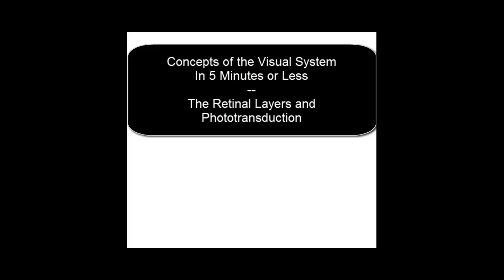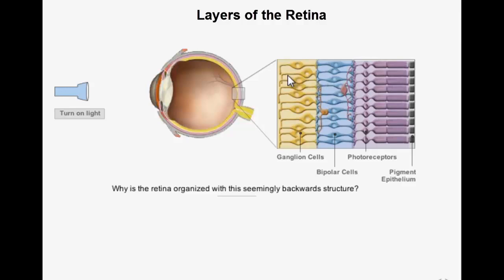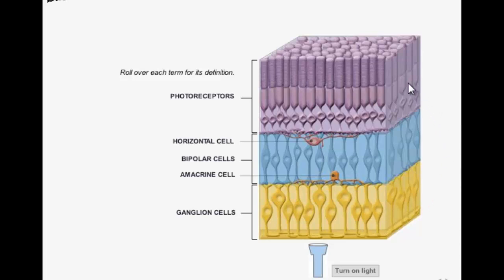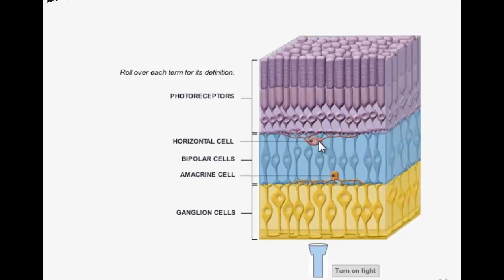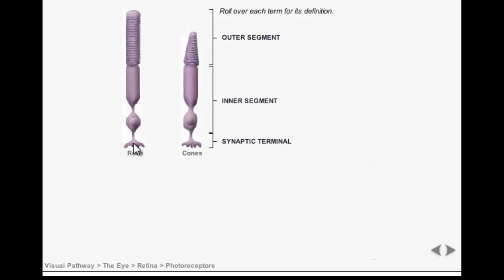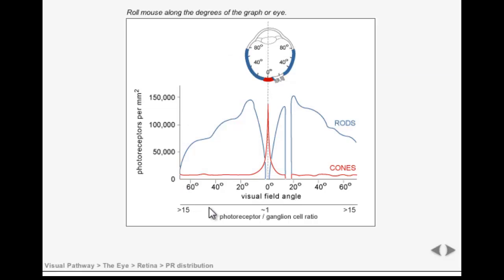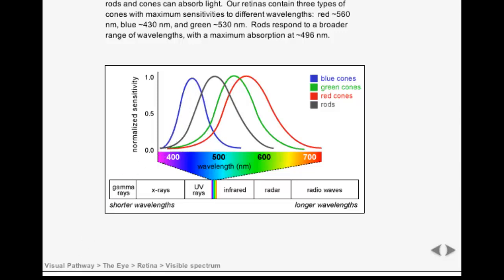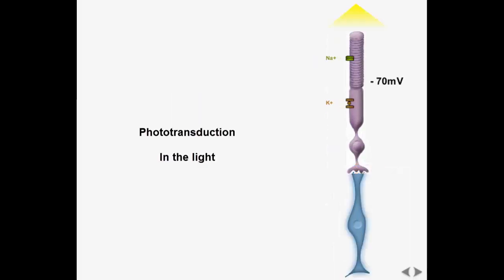The Retinal Layers & Phototransduction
Review of the tri-layer retina and conversion of light to a neural signal.